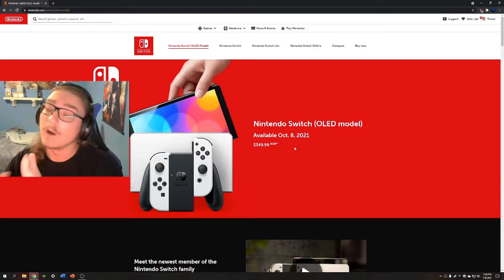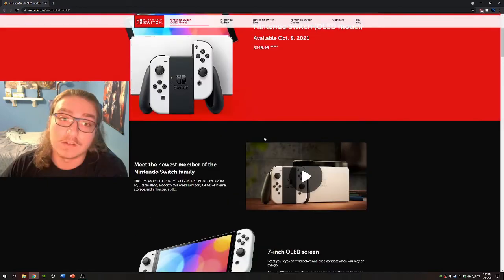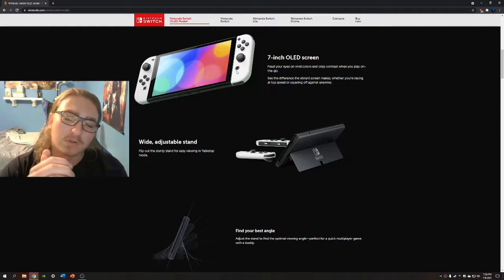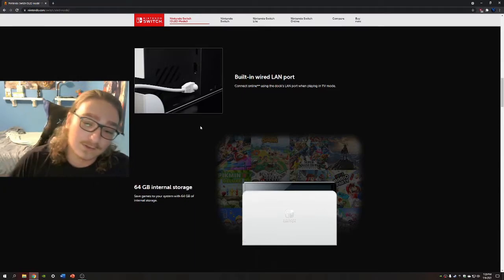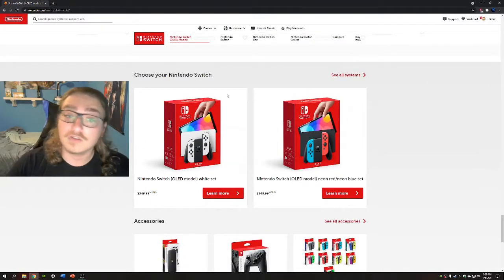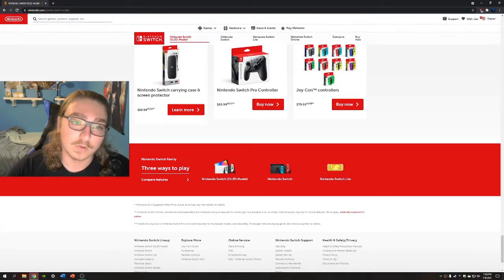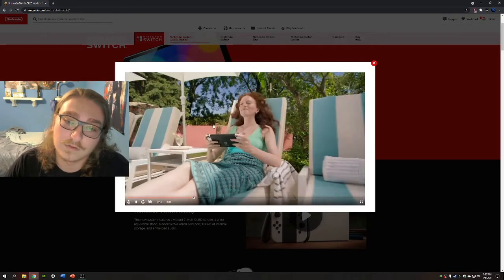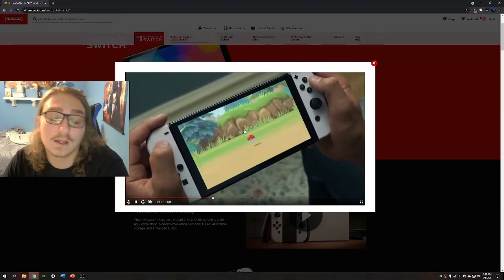New Nintendo Switch that isn't a pro? Nintendo Switch OLED Discussion/Rant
Discussion and news about the recently revealed "OLED Switch" that is NOT the Switch Pro, Super Switch, or a New Nintendo Switch.